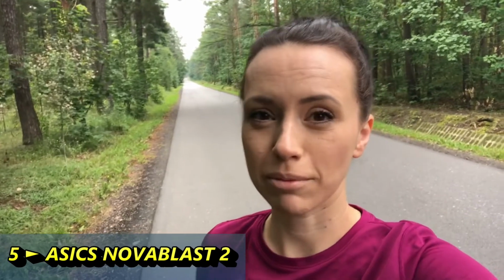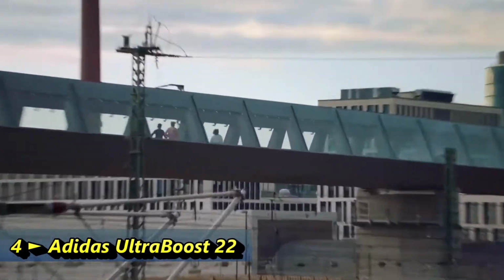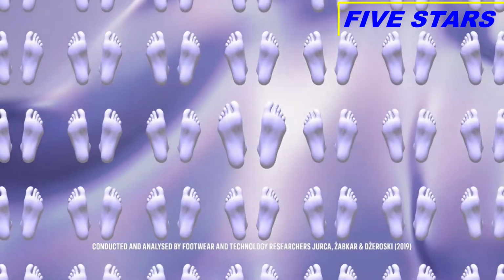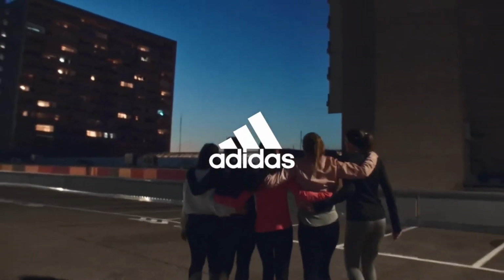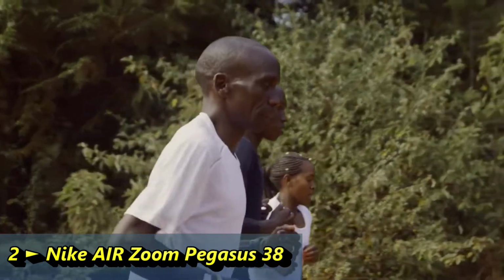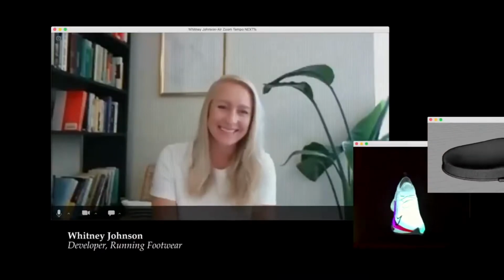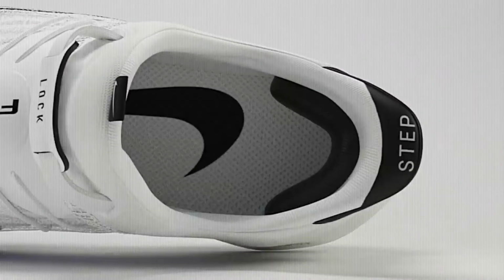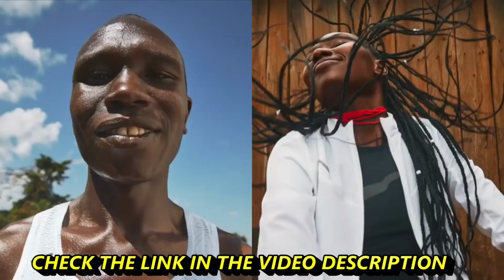Top 5 Most COMFORTABLE Sneakers of 2022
5 ► ASICS NOVABLAST 2
4 ► Adidas UltraBoost 22
3 ► Brooks Glycerin 19
2 ► Nike AIR Zoom Pegasus 38
1 ► New Balance 990v5
👉 Check out the Top 5 Most Comfortable Shoes of 2022
★Best Amazon Today's Deals
★Try Audible and Get Two Free Audiobooks